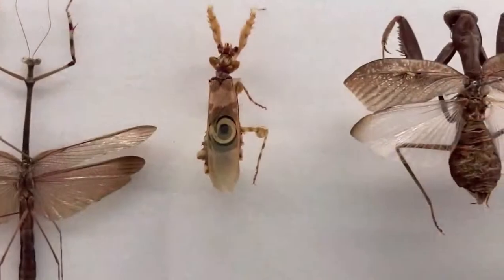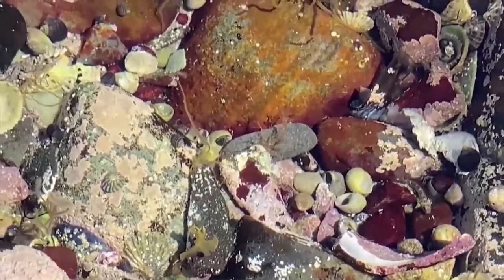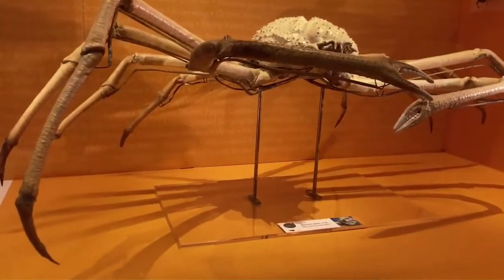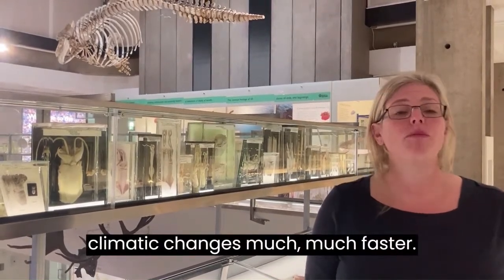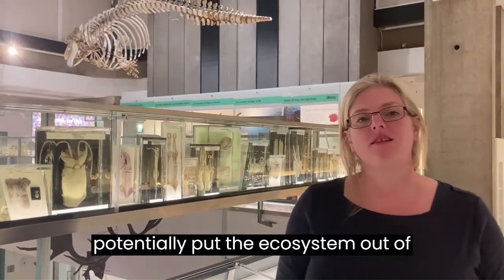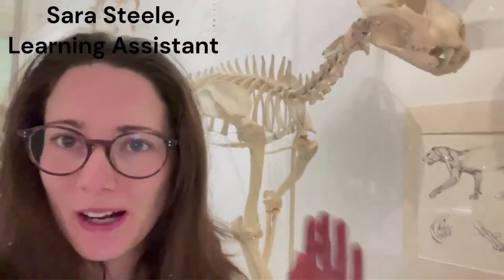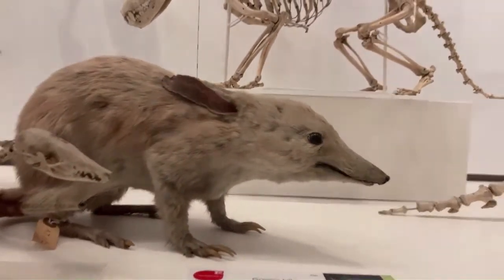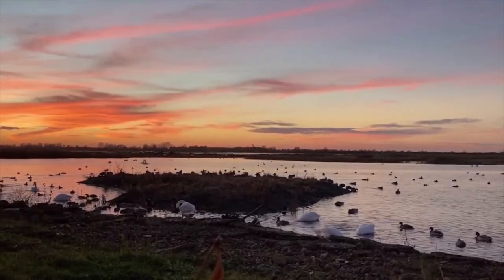Christmas Corals and Santa Claws: Winter Wildlife Underwater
Join us live from the Museum of Zoology as we explore underwater worlds with a festive theme.  Get creative with Christmas Corals and learn to make a paper puppet. Help us choose a new Santa Claws from creatures in the Museum. Then get your questions ready to ask our scientist Dr Emily Mitchell, Curator of Invertebrates here at the Museum and researcher in some amazing marine life, from fossils over 500 million years old to animals of the Antarctic deep ocean today.